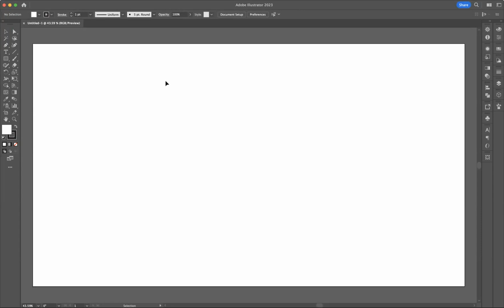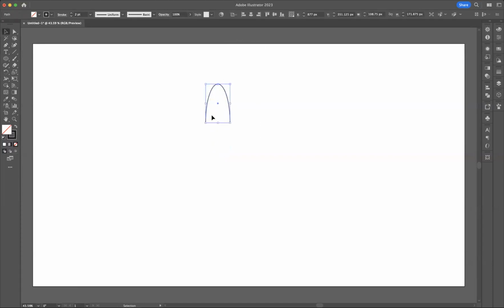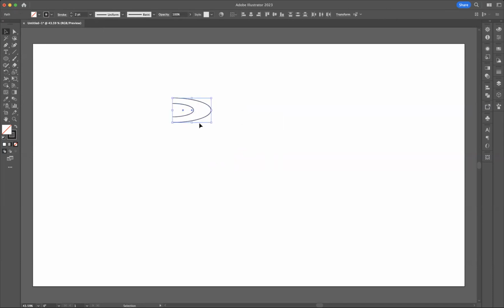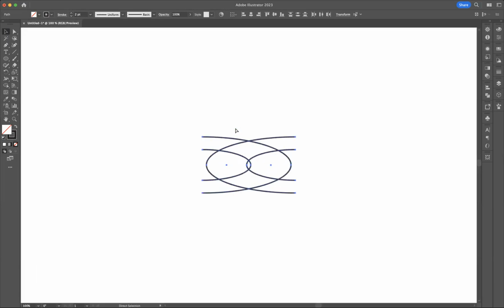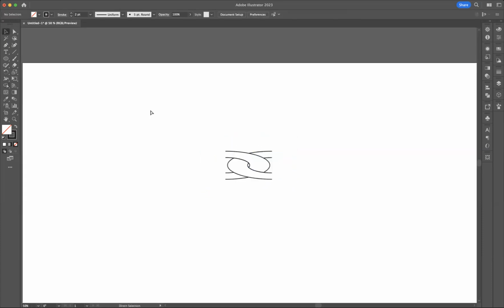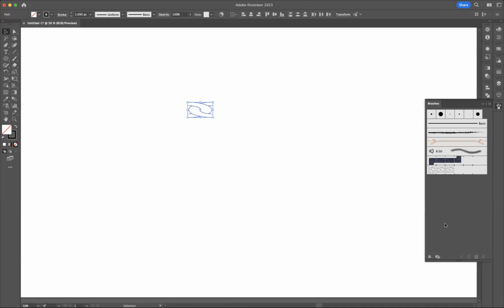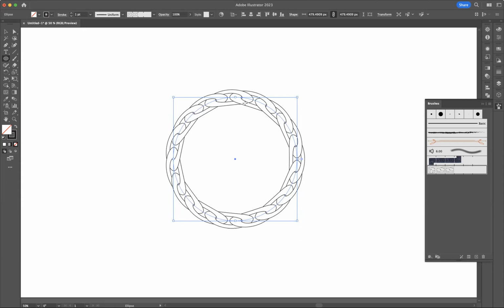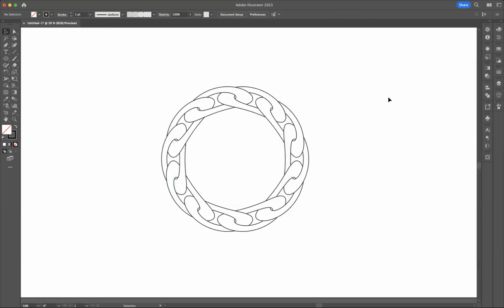Chain Pattern Brush - Adobe Illustrator